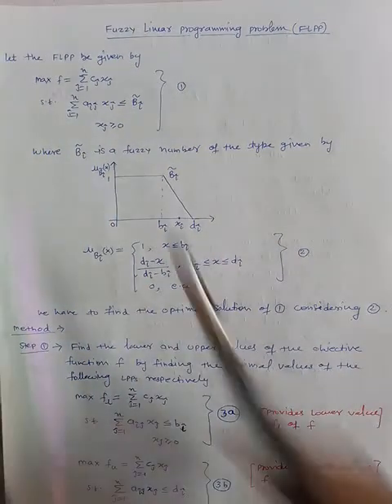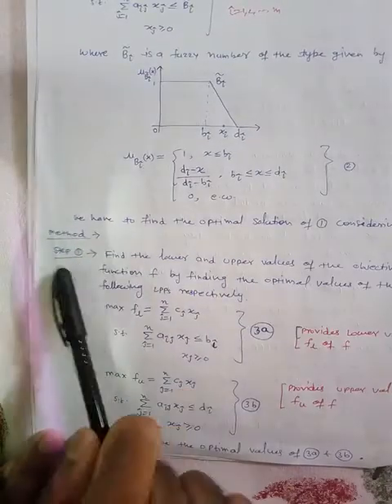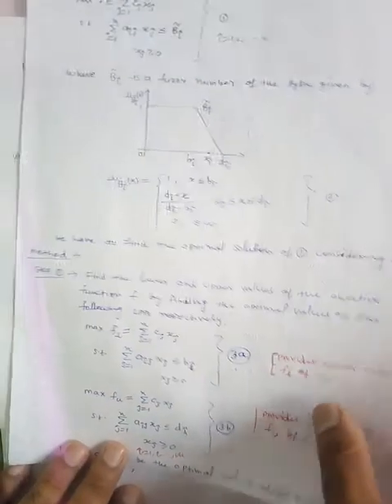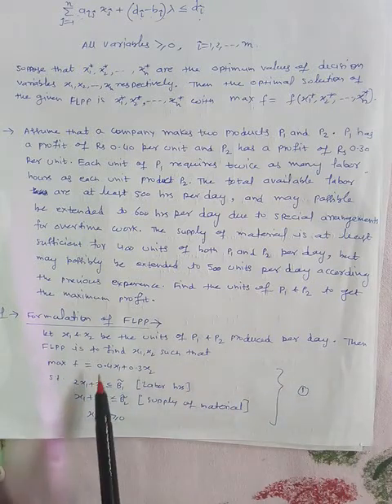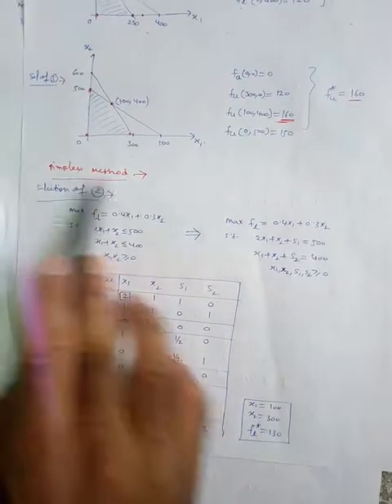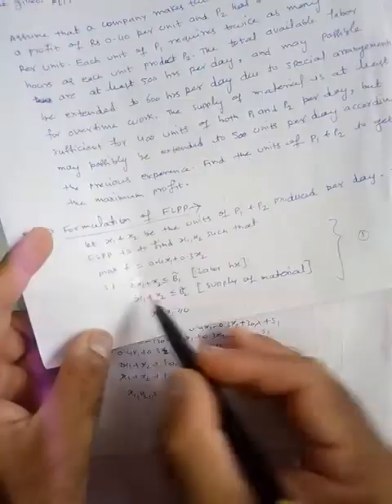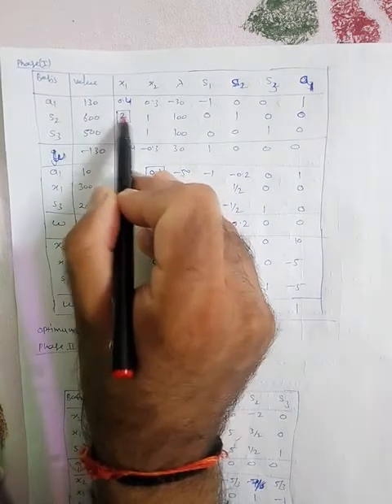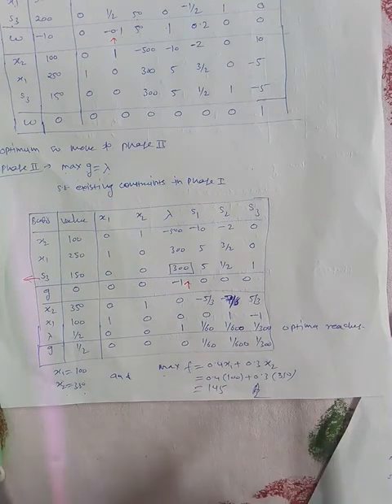Lec 17 Fuzzy sets and logic(Part-17)